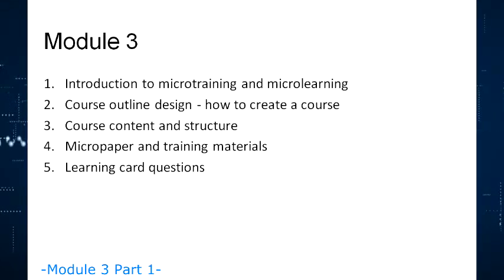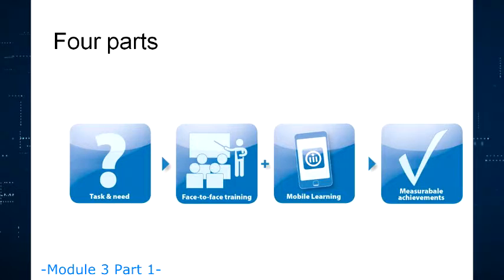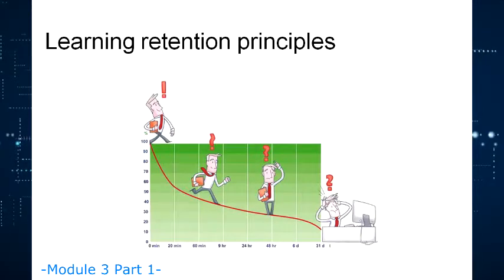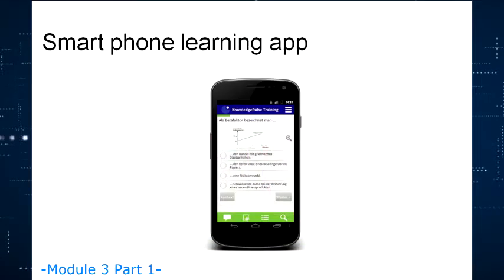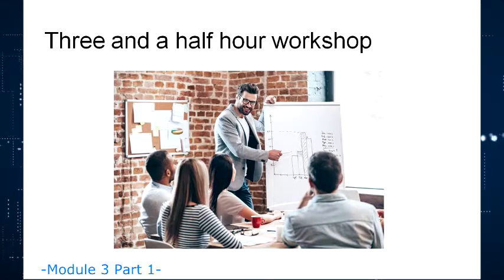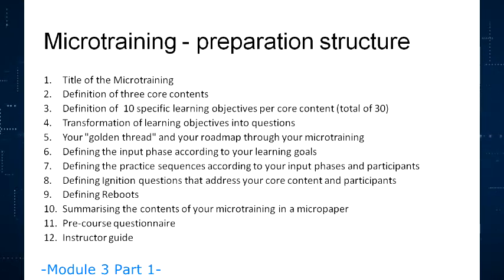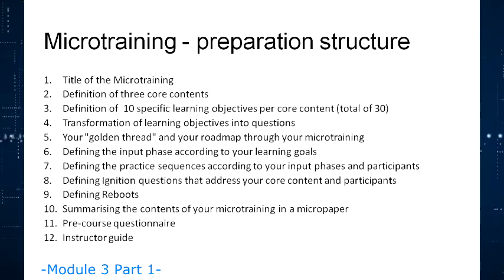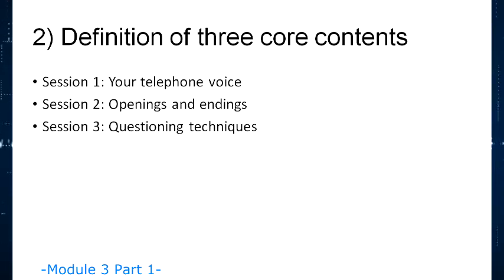Module 3 Part 1